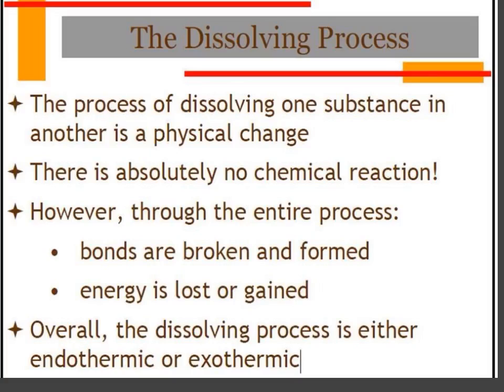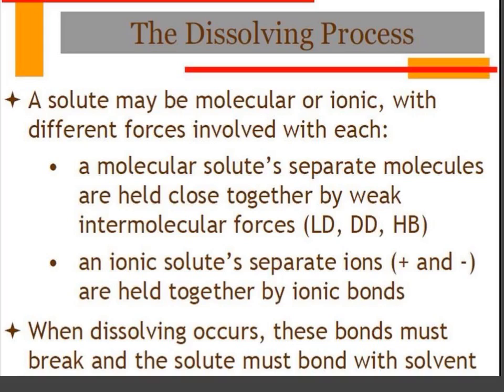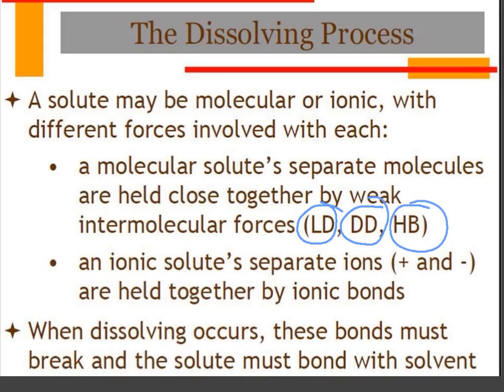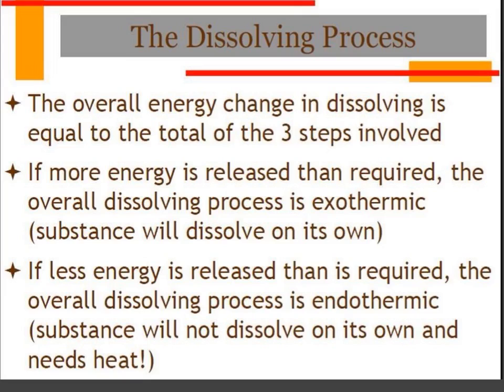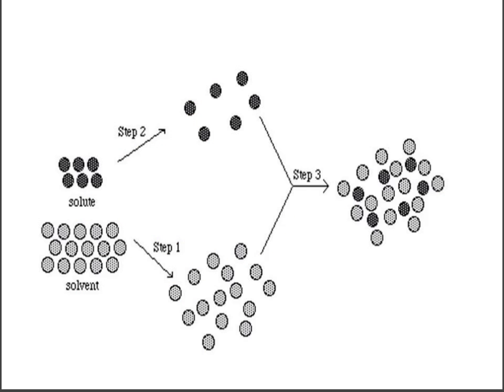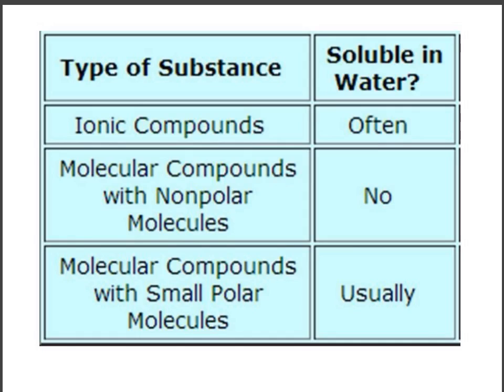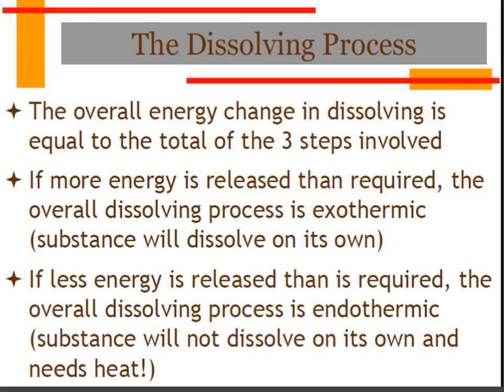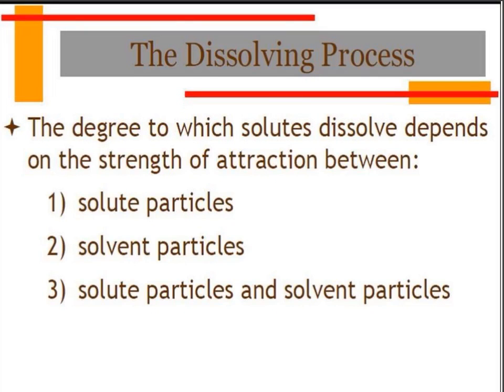Changes that Occur in the Dissolving Process